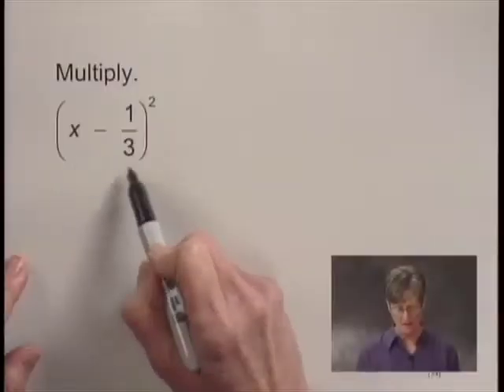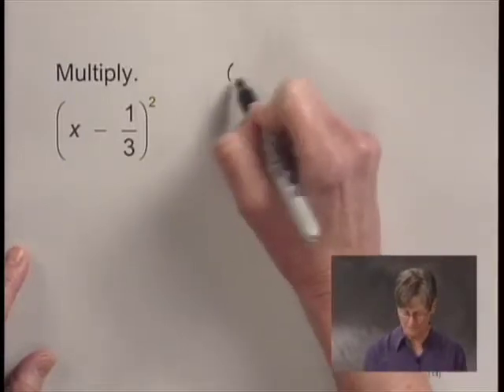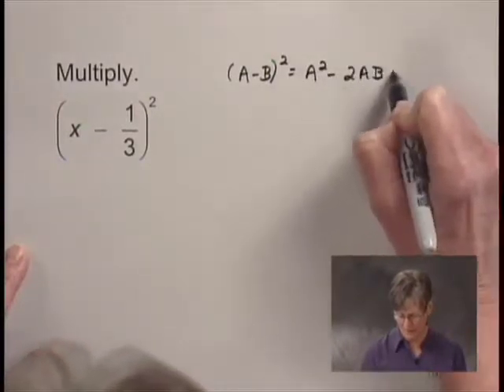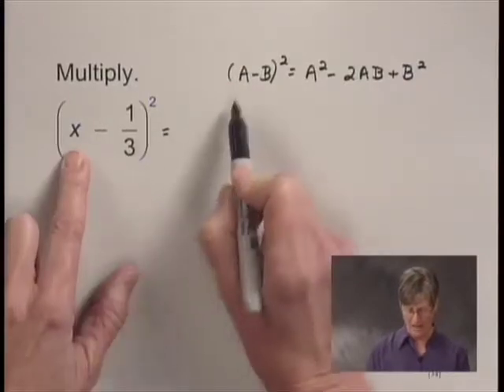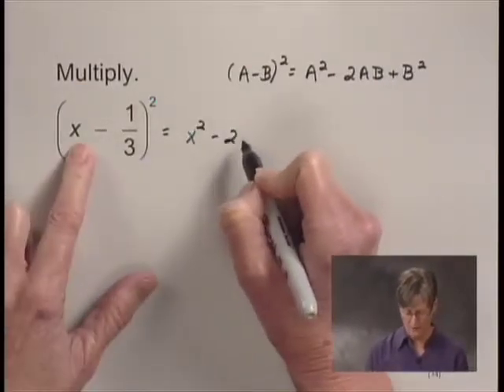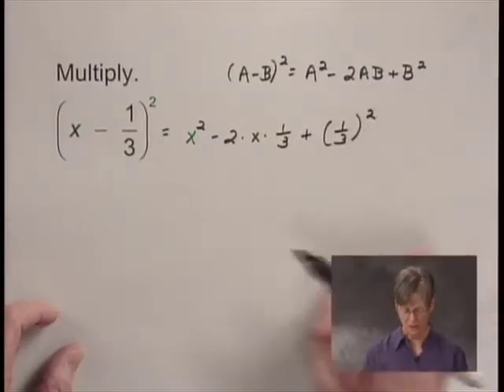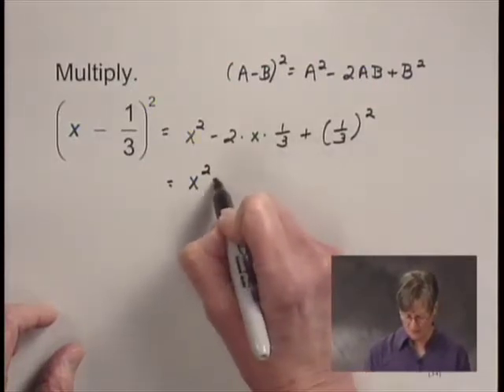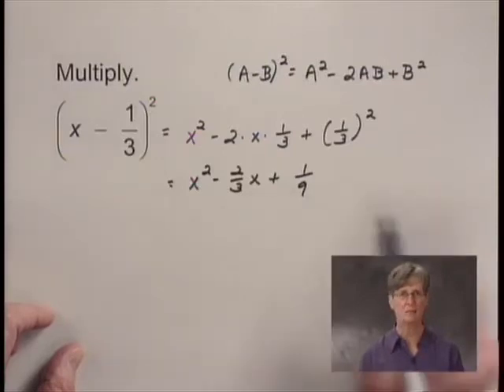Bittinger Developmental Mathematics 9e Chapter Test Prep Ch. 10 Ex. 34